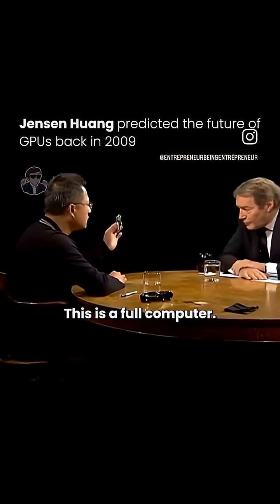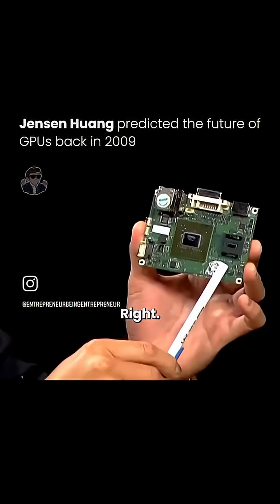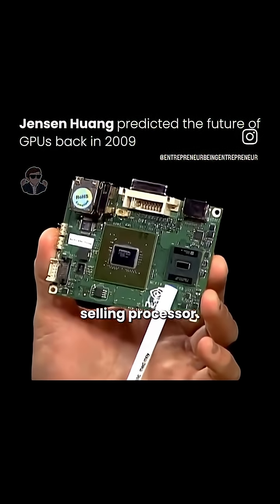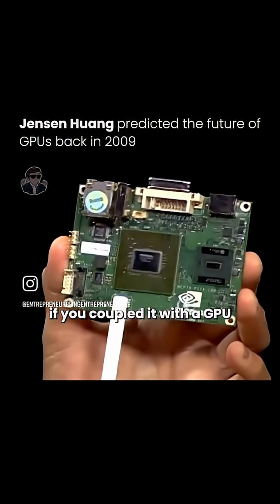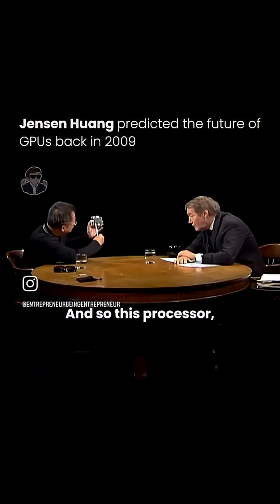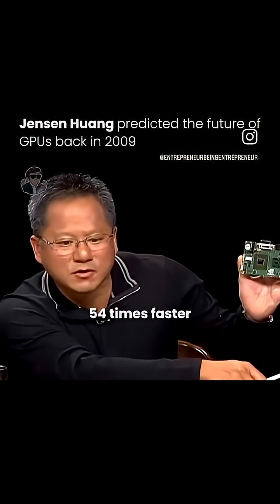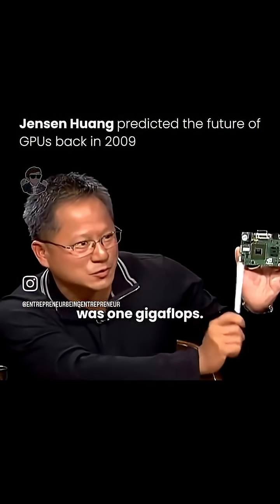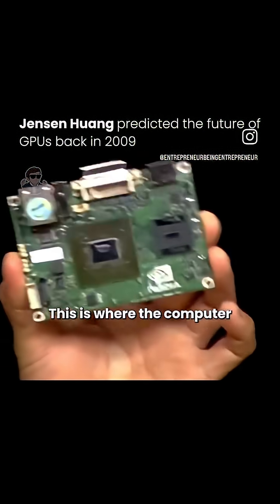Jensen Huang leads NVIDIA, the world’s first 5 Trillion Dollar Company as of October 2025